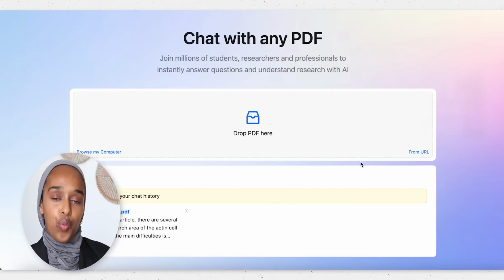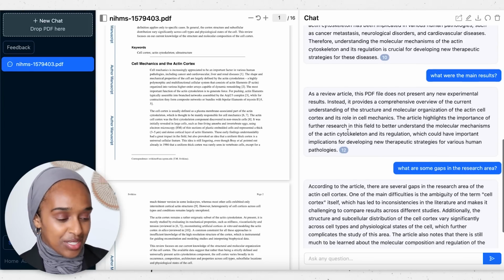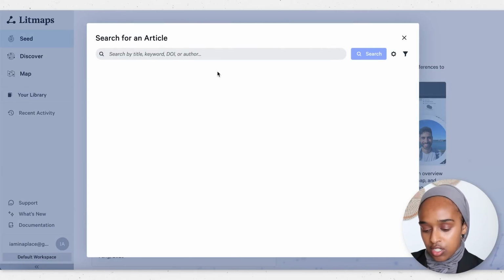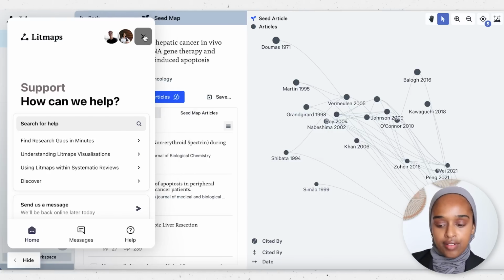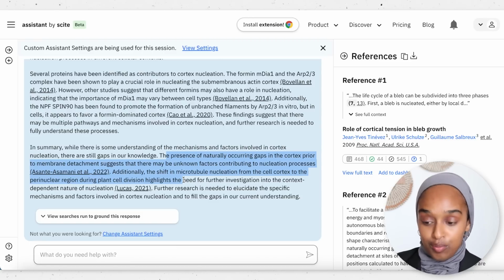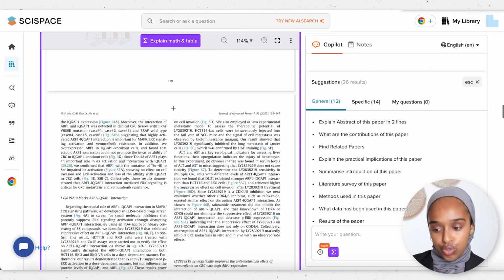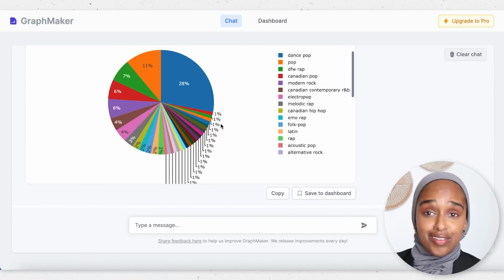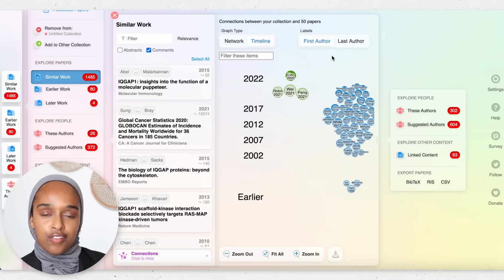5 NEW Hottest FREE AI Tools for Research That Are ACTUALLY Useful!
RESEARCH WRITING + TIME MANAGEMENT COURSE
for two weeks free access to 3 hours + content.

★ CHAPTER TIMESTAMPS
00:00​ Introduction
00:45 ChatPDF
03:25 Litmaps
06:06 Scite
08:20 Scispace
10:24 GraphMaker